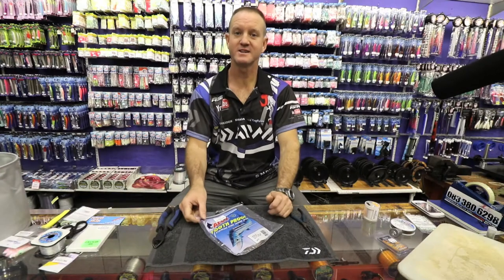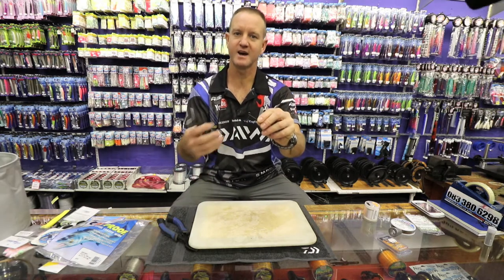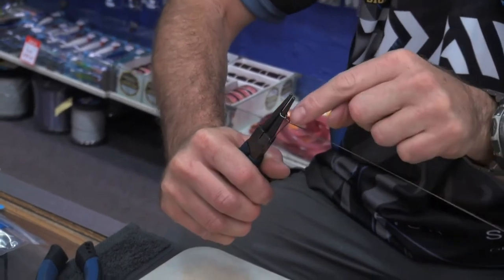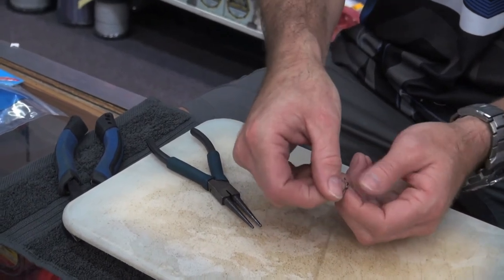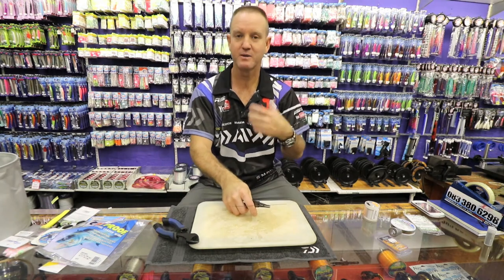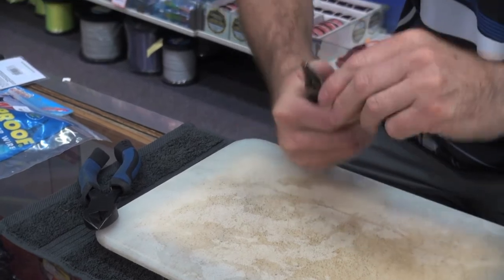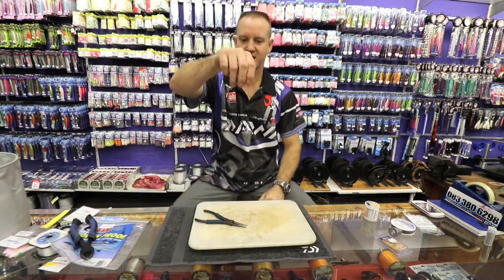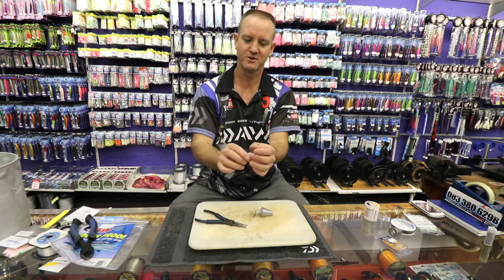ASFN 2017 RIGS - Making a Shark Dingle Dangle with Piano Wire